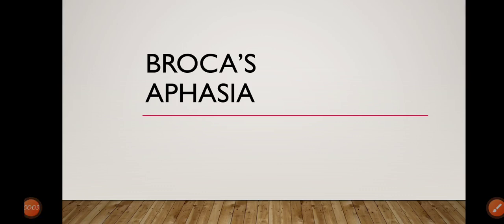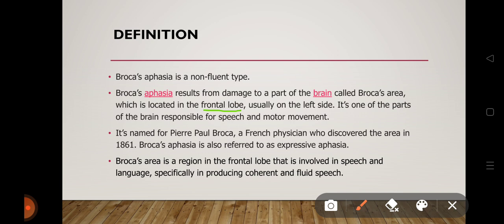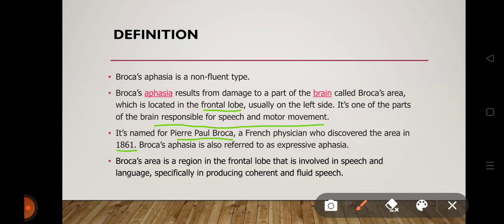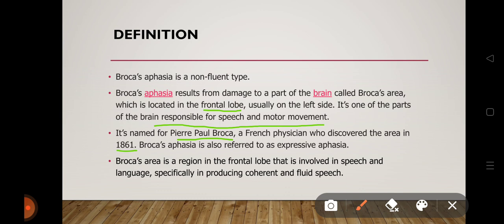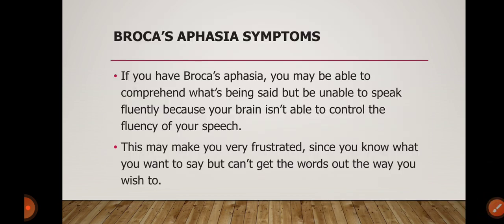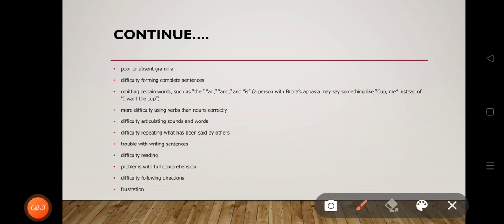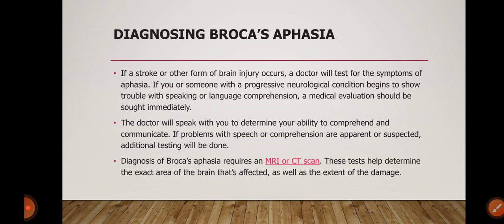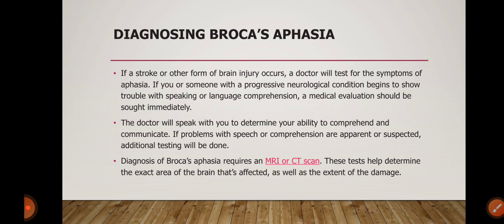Broca's Aphasia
In this video, you may understand all about Broca's aphasia with full clearity.